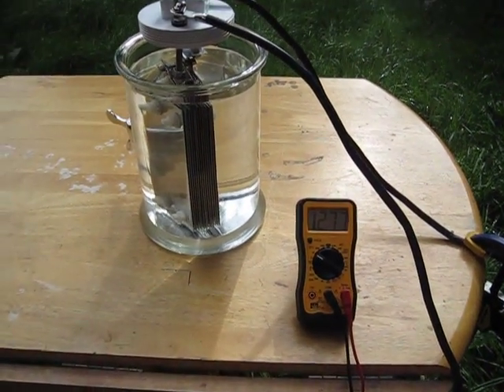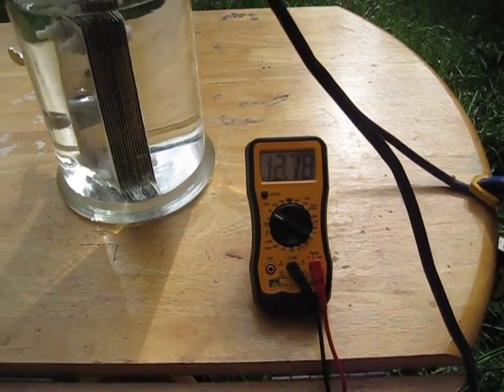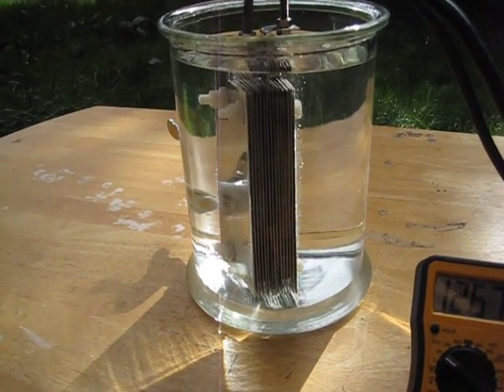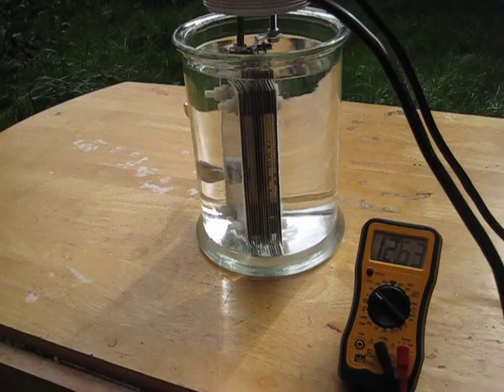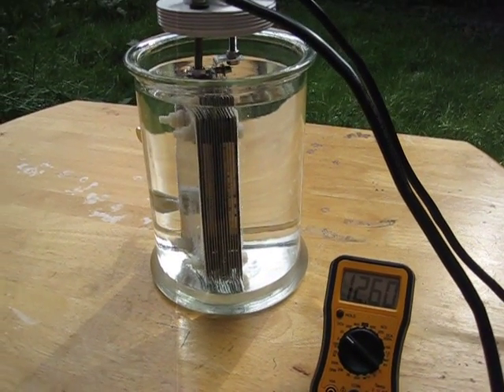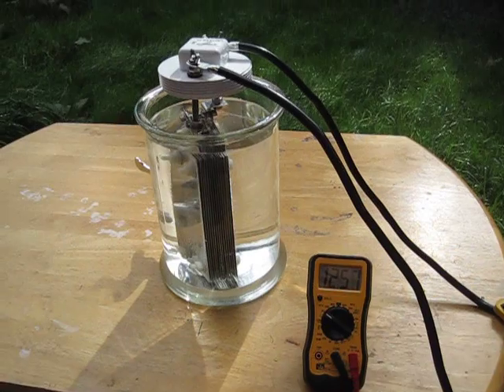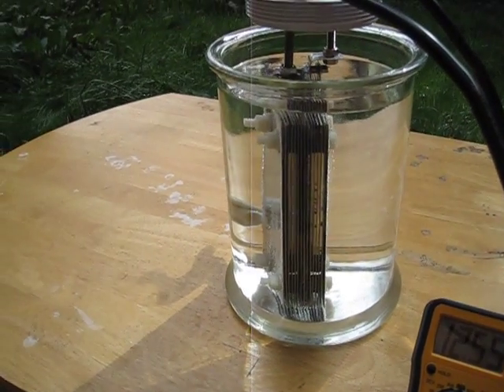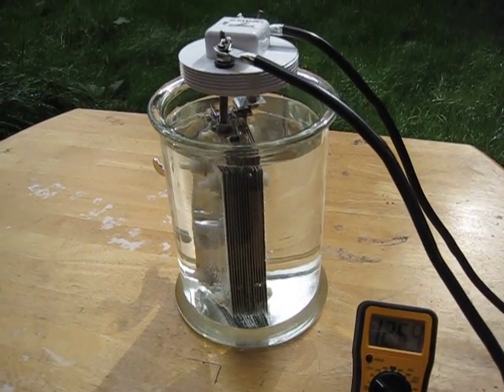first test of HHO Wet Cell 006.AVI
15 plate wet cell first test. 1 gallon of distilled water with 1 t-spoon of sodium hydroxide. 12 volt battery used to break cell in. one positive plate in the center and two negative plates on the outside, 6 neutral plates inbetween positive and negative plates